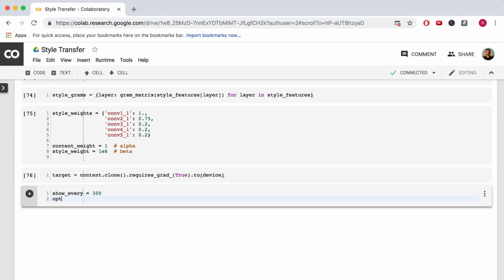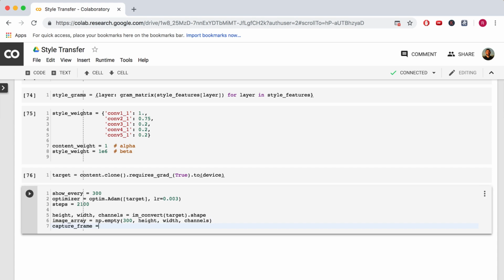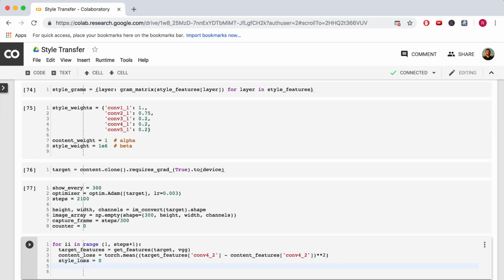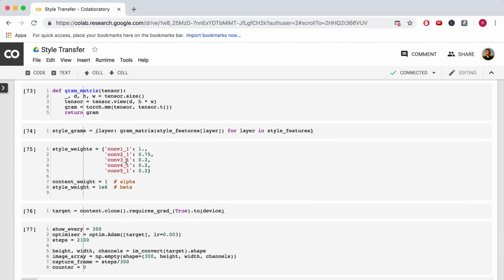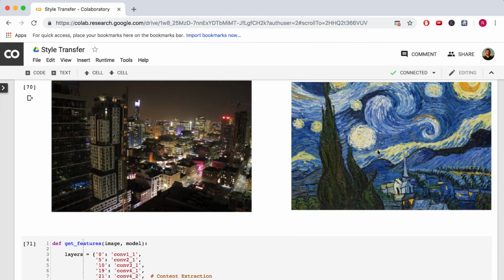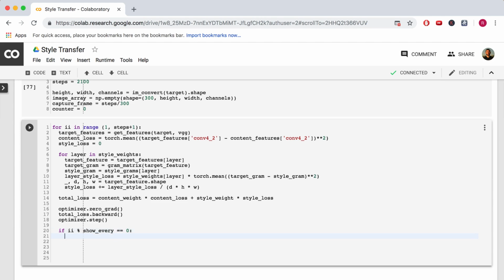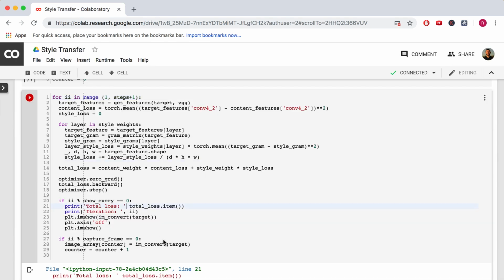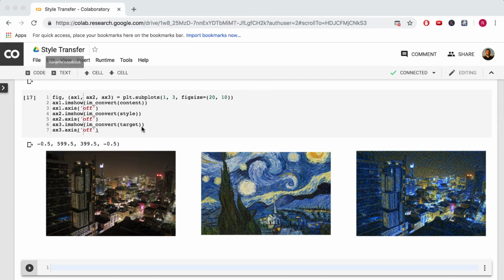065 Optimization25m 12s